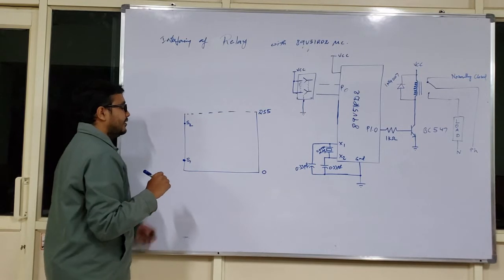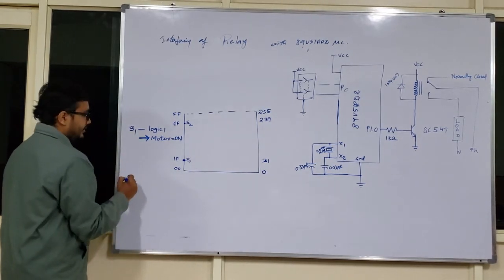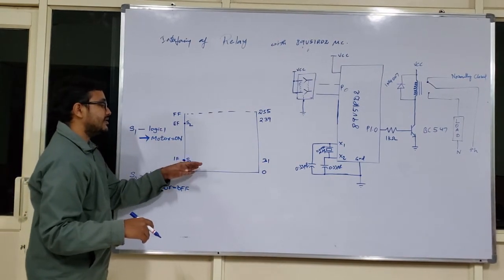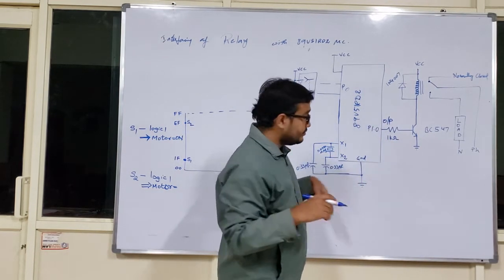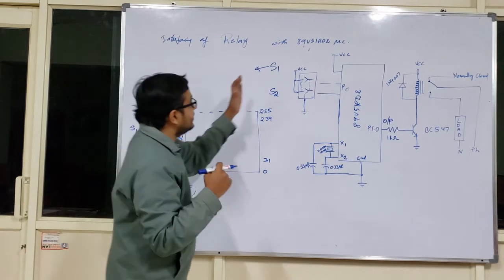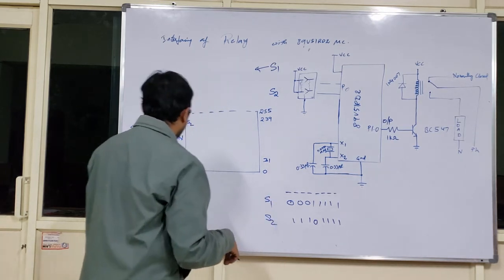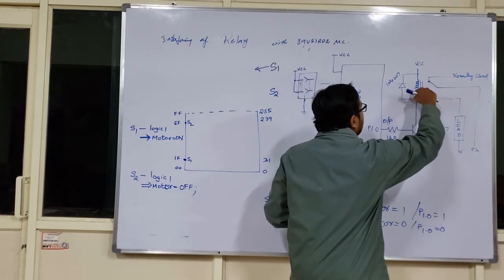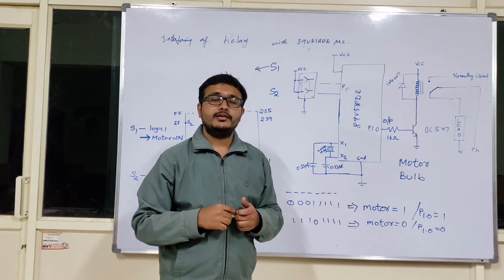6 Interfacing Relay with DIP Switch through 8051 μc-o